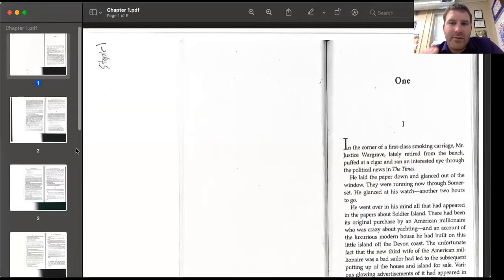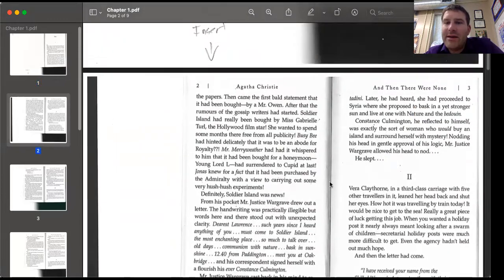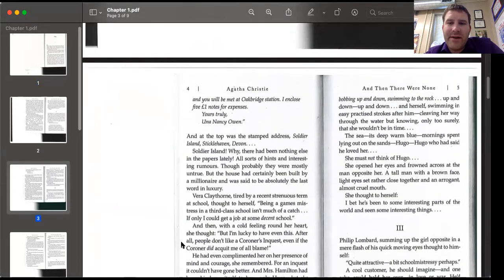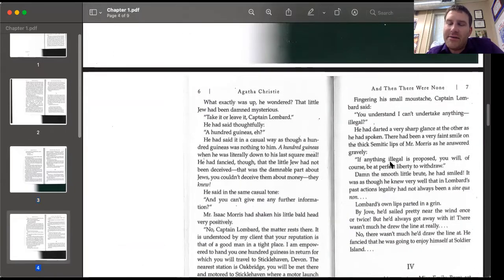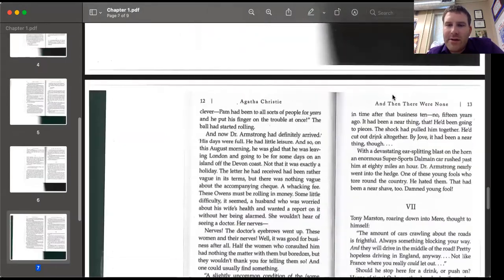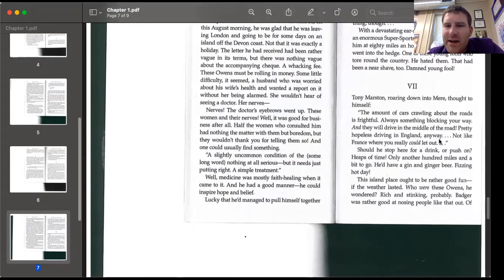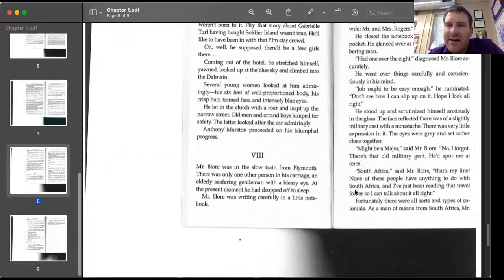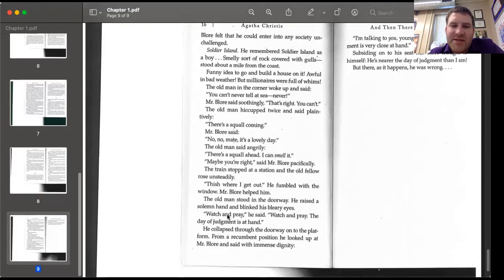And Then There Were None Chapter 1